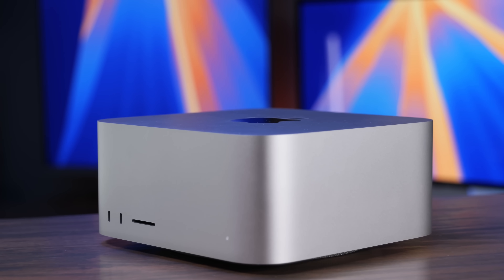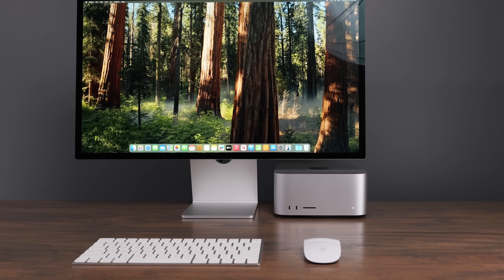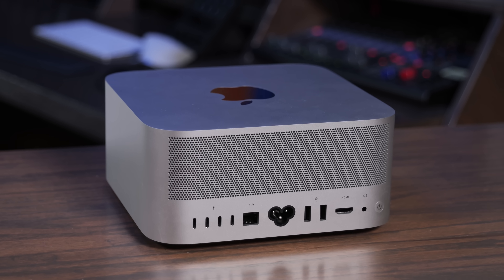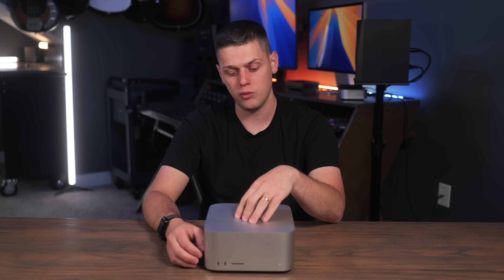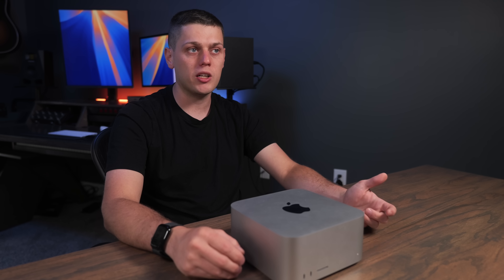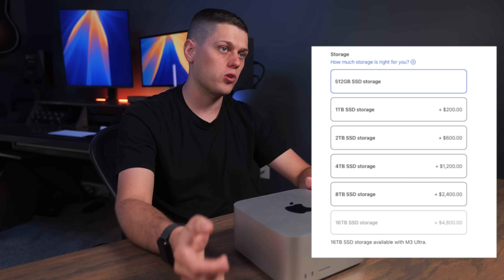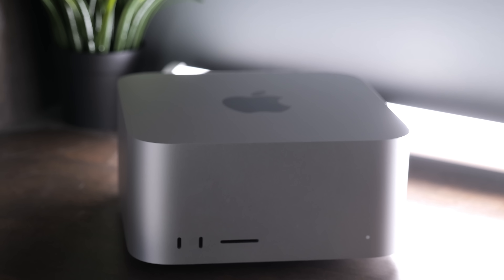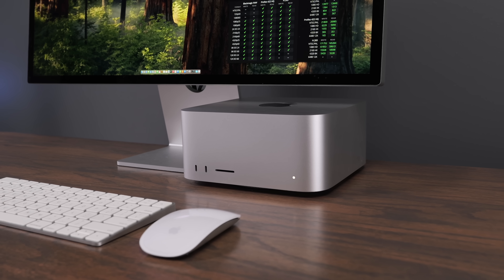M4 Max Apple Mac Studio After 3 Months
The M4 Max Mac Studio is a few months old now, and I've had the joy of using it almost every day. Here's my thoughts after a few months, the things I like, and the things I wish Apple would've done differently.

Best Value Mac Studio (Base Model)
Best Overall Mac Studio
Best for Pro Video Editors(The one I bought)

Shot with this Gear:
35mm F1.8
Audio Interface

0:00:00 - M4 Max Mac Studio Long-Term Review
0:01:13 - My Mac Studio Configuration
0:01:42 - Performance in Final Cut Pro
0:02:09 - Audio Plugin Performance & Workflow Improvements
0:02:40 - All the Extra Ports
0:03:27 - Missing Front Headphone Jack
0:03:47 - Export Speed Comparison
0:04:27 - Thermal Performance & Size
0:05:02 - Mac Studio Power & Snappiness
0:05:37 - Who is the Mac Studio For?
0:06:25 - Cons: Portability
0:06:33 - Cons: Upgrade Pricing
0:07:56 - Cons: Front USB vs. Thunderbolt Ports
0:08:52 - Ideal Desktop Setup & Pairings
0:09:44 - Where to Buy & Personalized Recommendations